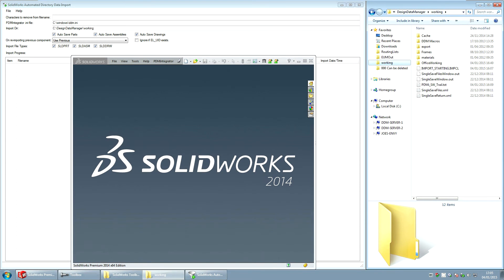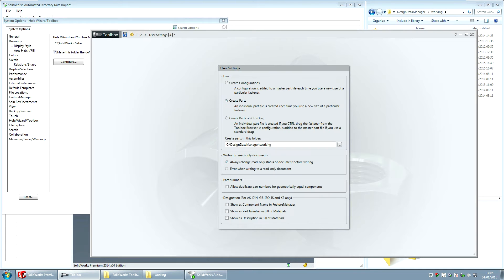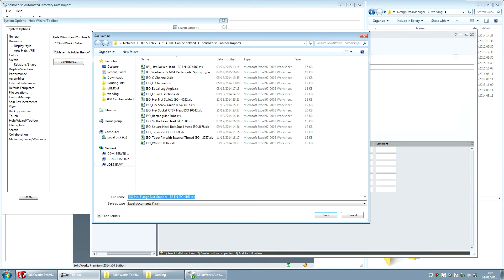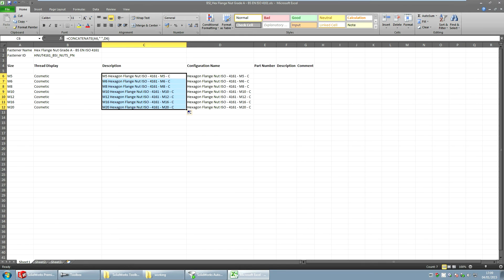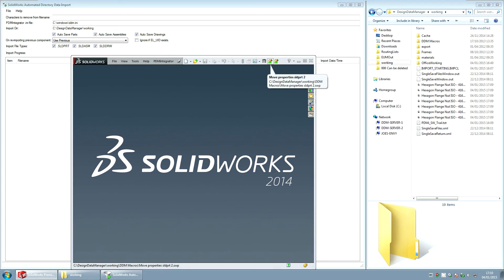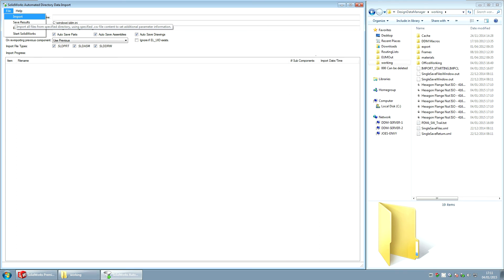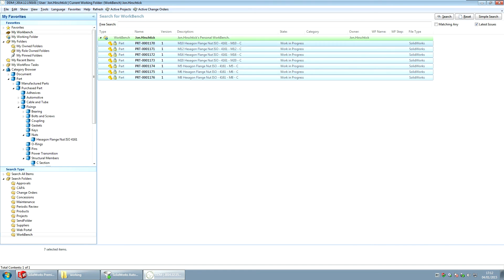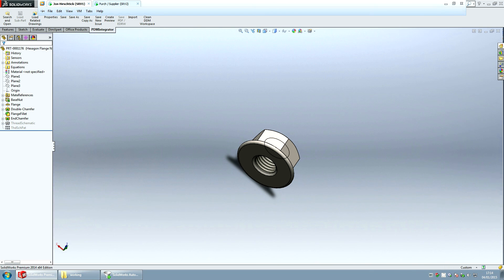SOLIDWORKS PDM / PLM in DDM - Managing Toolbox Parts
DDM Software Engineering Tutorial; Managing SOLIDWORKS Toolbox Parts in PDM with DDM

At CSI we offer a full range of services from online learning, functional courses, tailored training through to bespoke training tailored specifically for your business. If you do not see anything that meets your needs – just ask – and we will deliver!